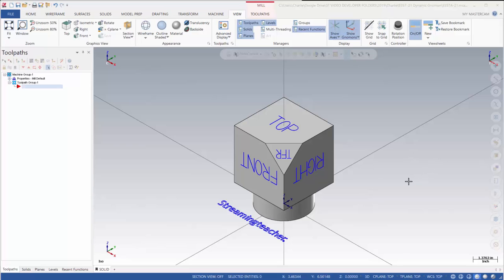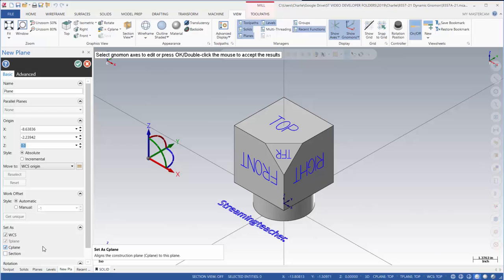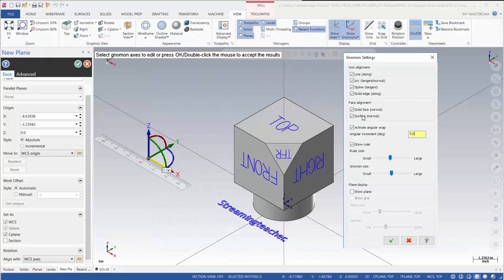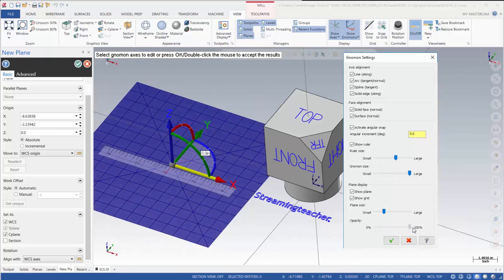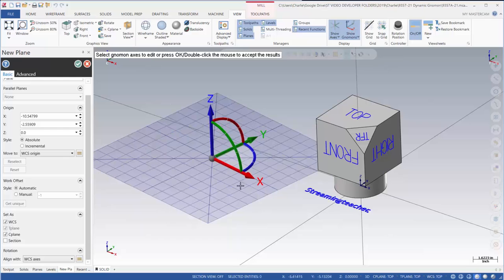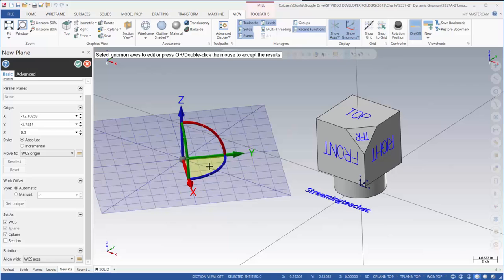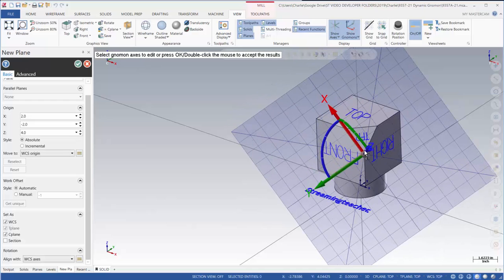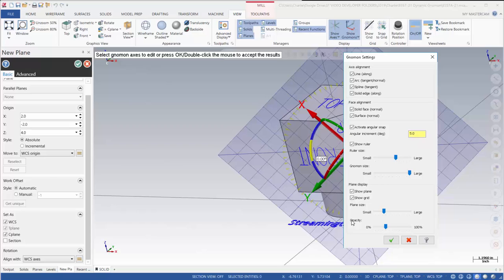Mastercam 2019 Dynamic Gnomon | Mastercam 2019 Tech Tip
Dynamic Gnomon allows you to interactively manipulate the orientation of geometry, location and planes.